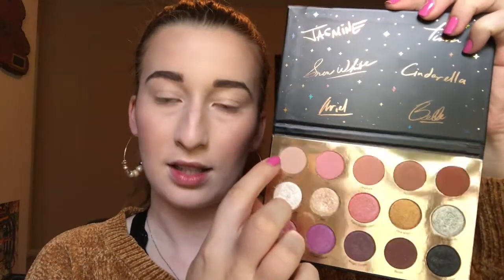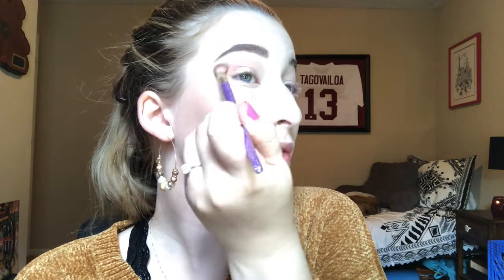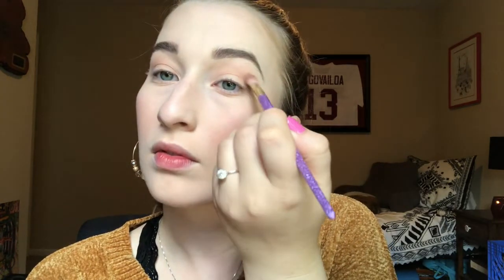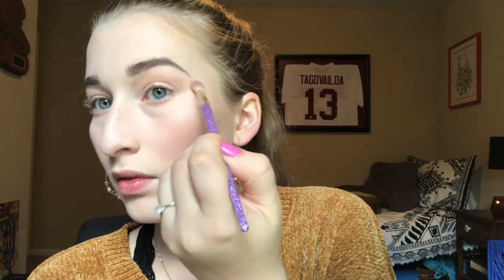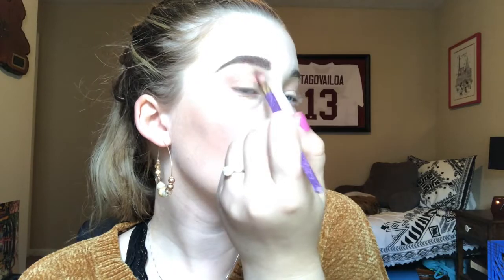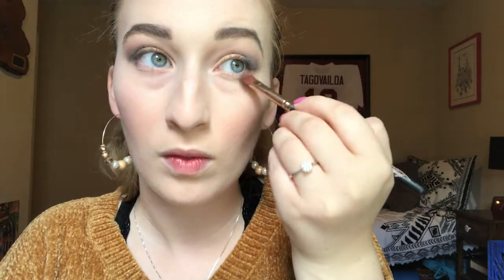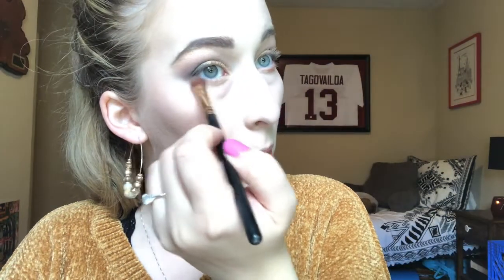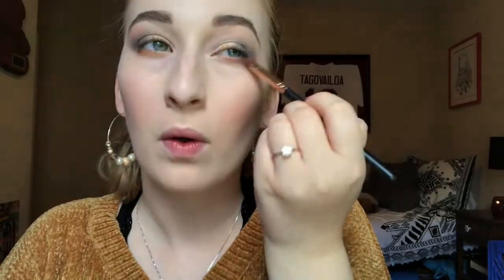ColourPop Disney Designer - Snow White Inspired Makeup Look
At last, the final video in the ColourPop x Disney collection! I hope you all enjoyed this series of videos on my channel, and I am looking forward to uploading new content!